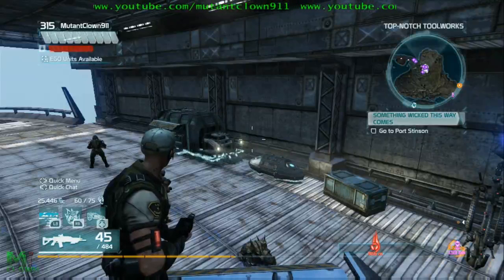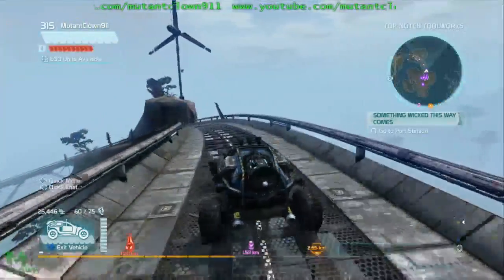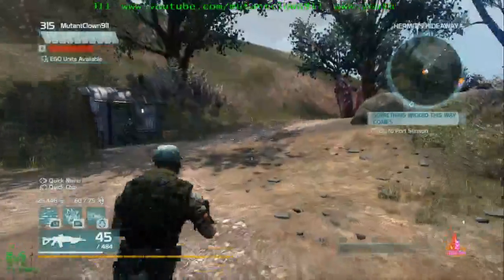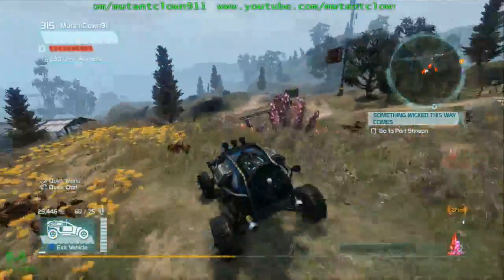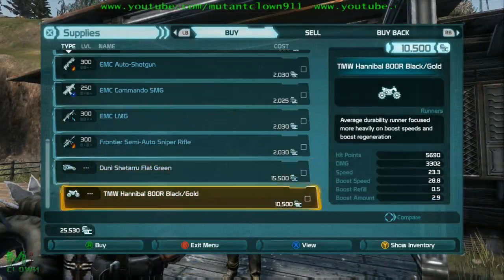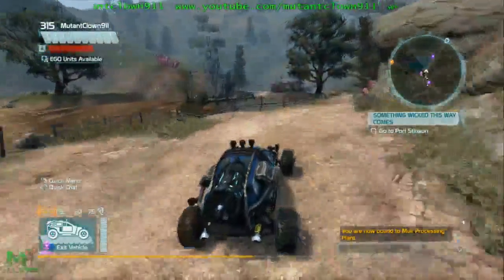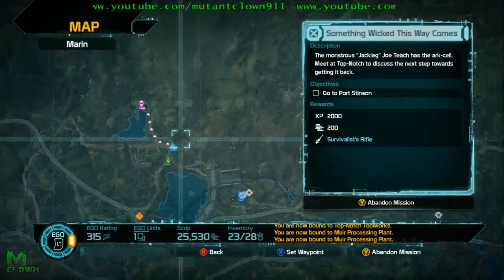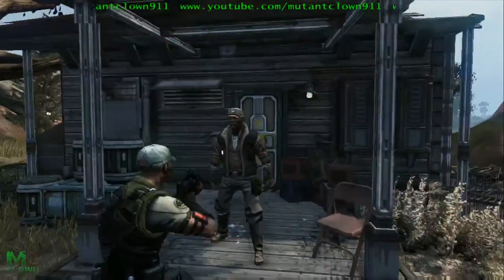Defiance-Secret Shop Locations_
hey guys in this video i will show you where the location of the secret shops are.
please guys make sure you dont spend to much money and buy the cars for 15,000 sc only pay 500 so follow this video and it will take a bit but trust me it helps.
peace out